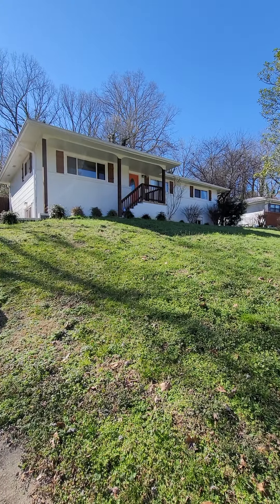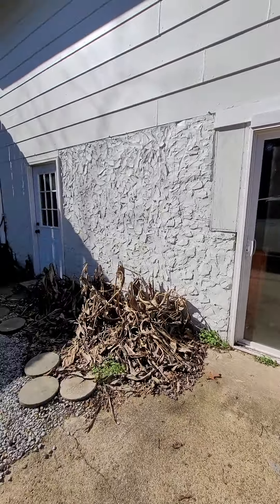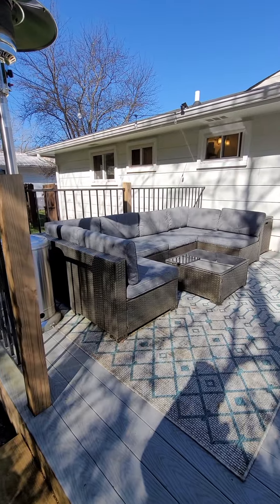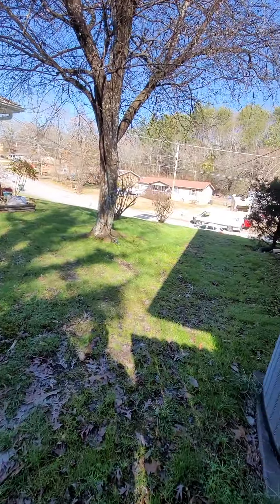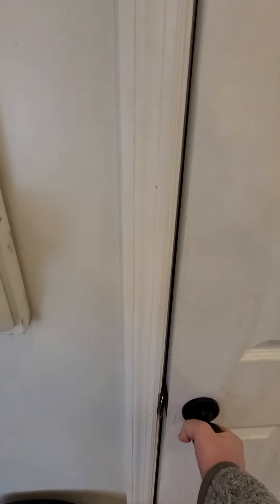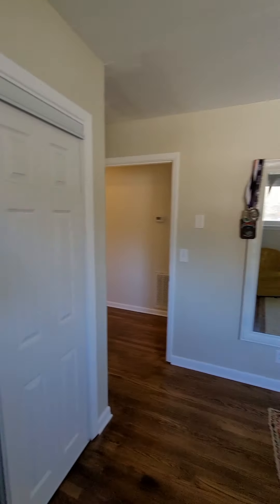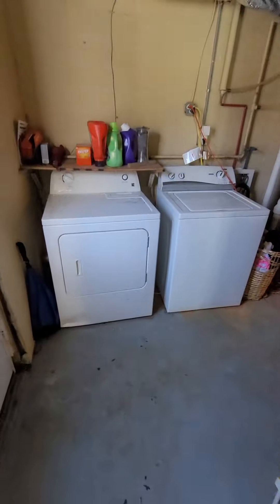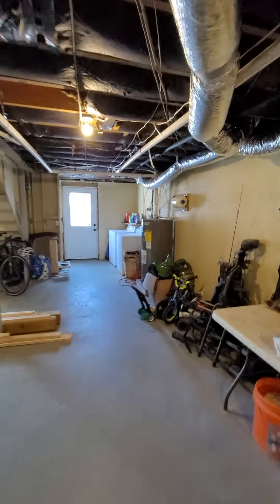Tour of Manchester